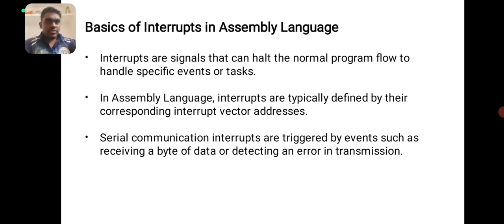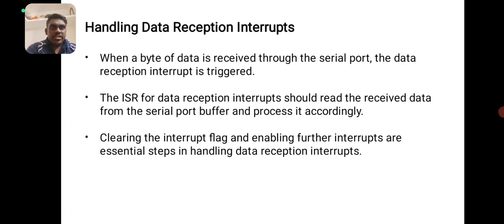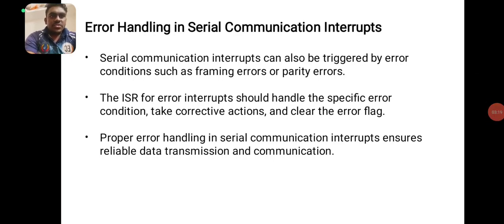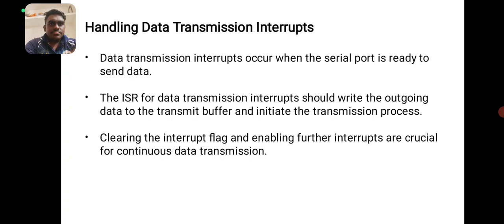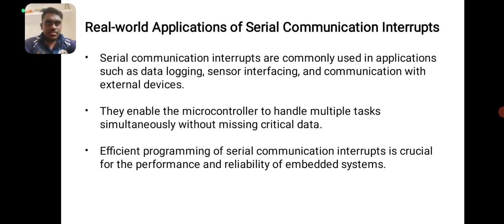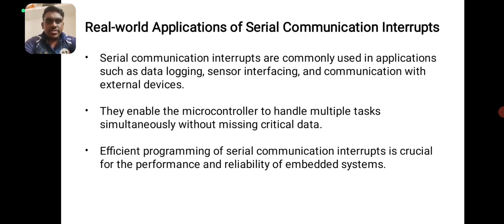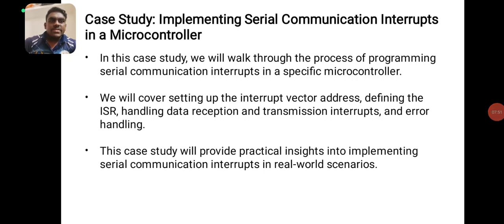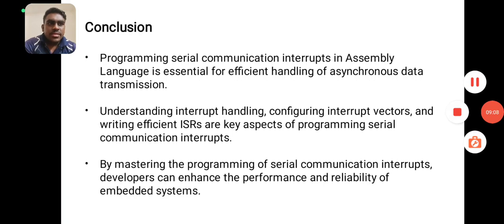Programming Serial Communication Interrupts (Assembly Language only) sub = Microcontroller 8051